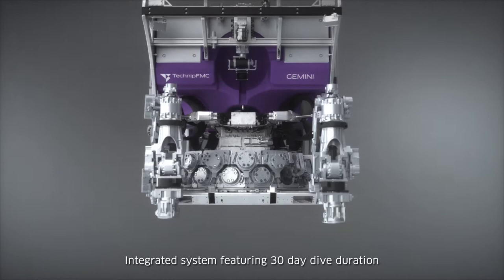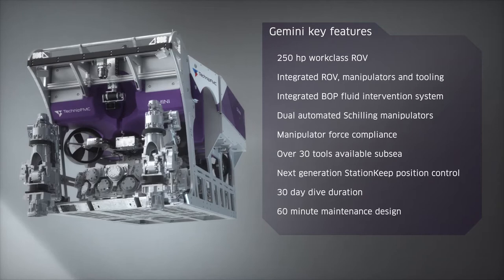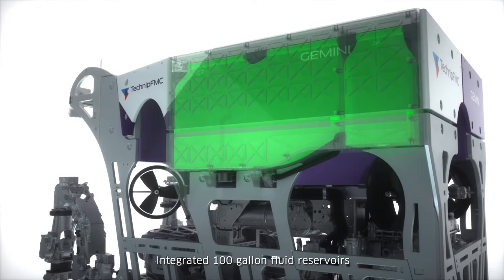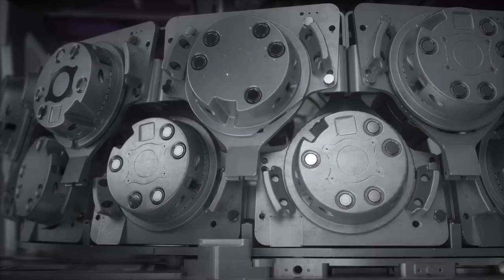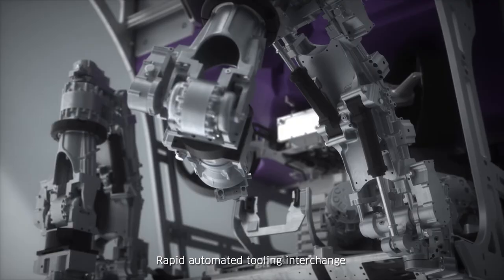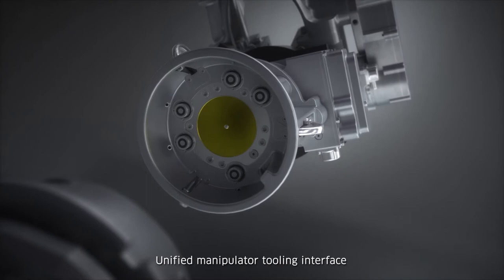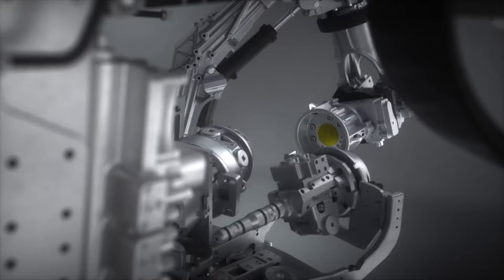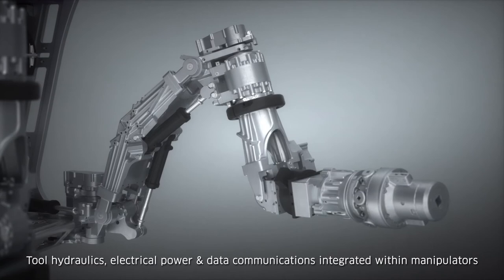TechnipFMC Gemini Short